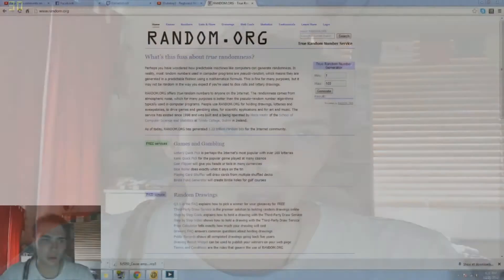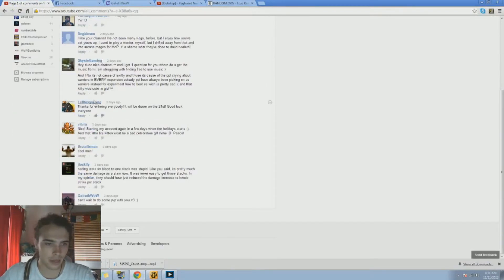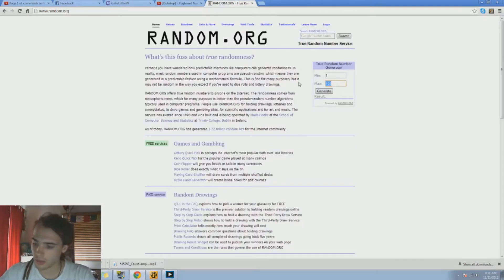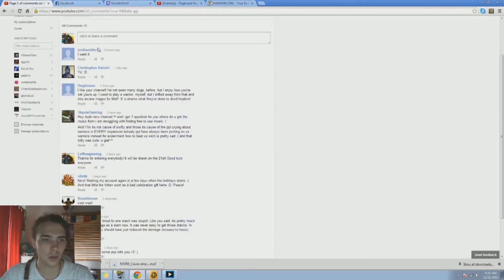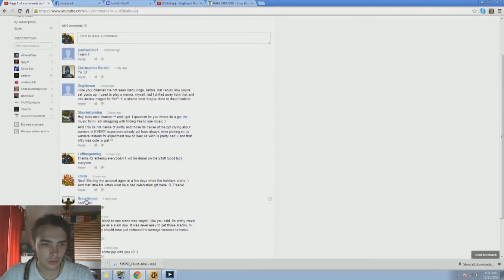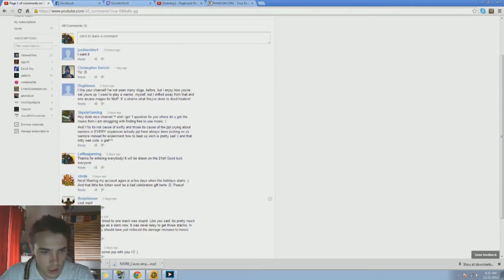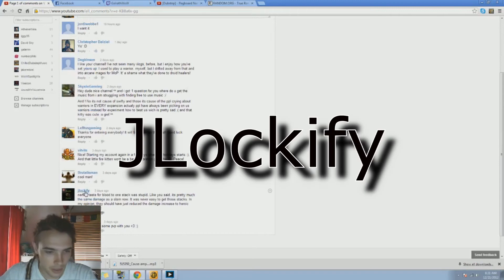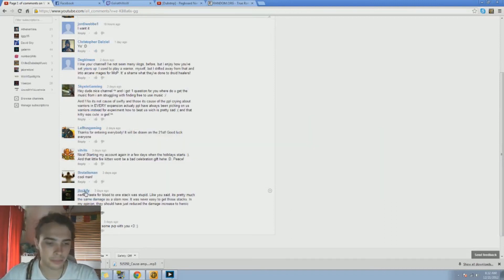LefftVlog #13 Giveaway Winner! + A Name change :D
Congratulations :D